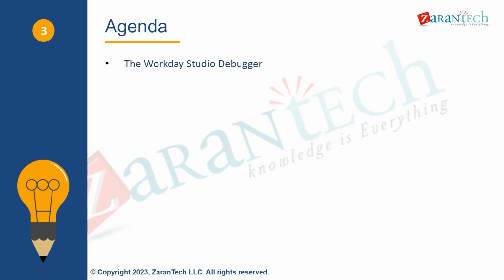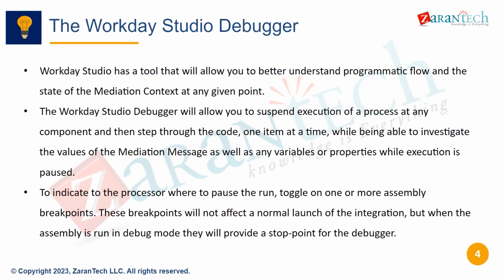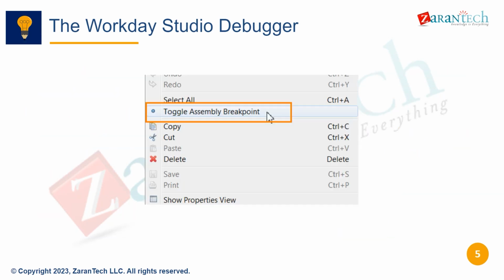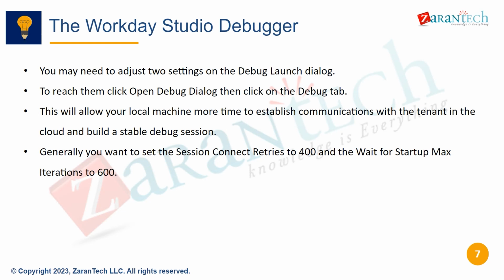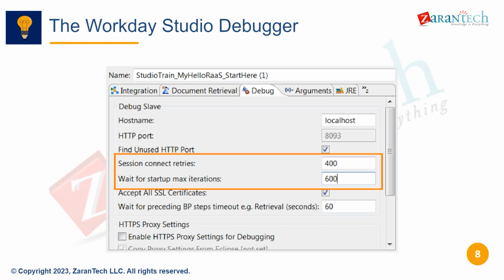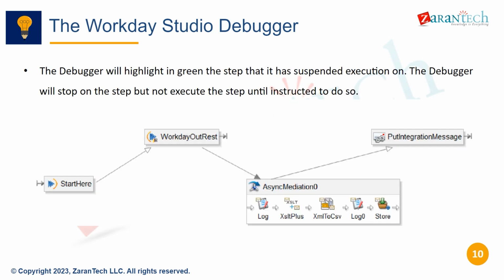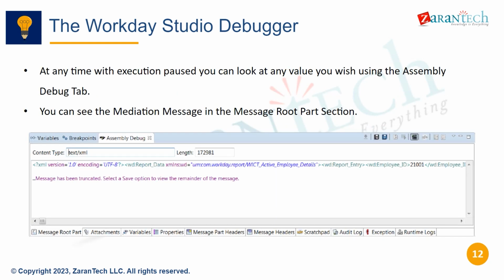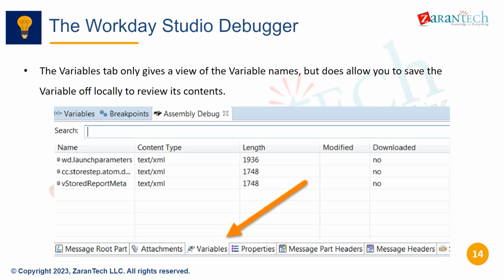Workday Studio Debugger | Workday Studio Basic Training | ZaranTech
👉 In this video you will learn about Workday Studio Debugger as a part of Workday Studio Basic Training.